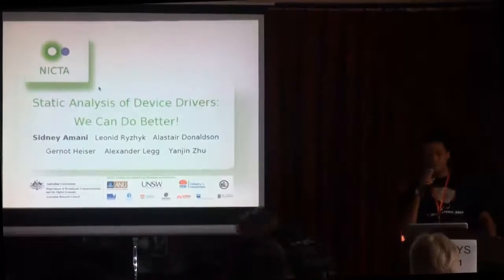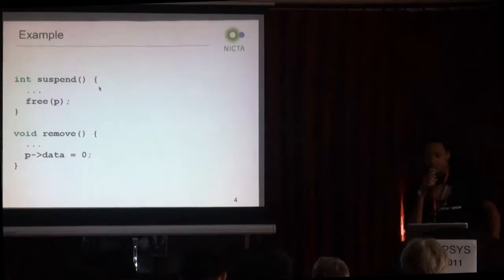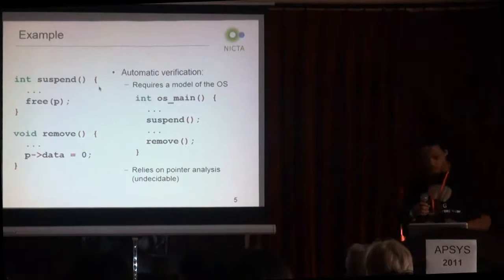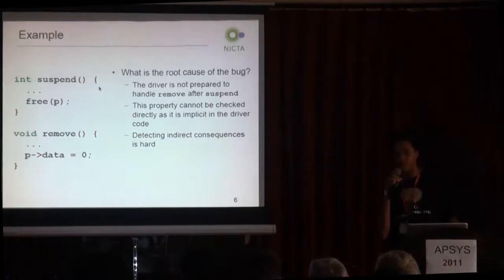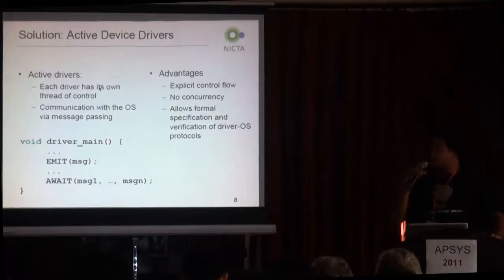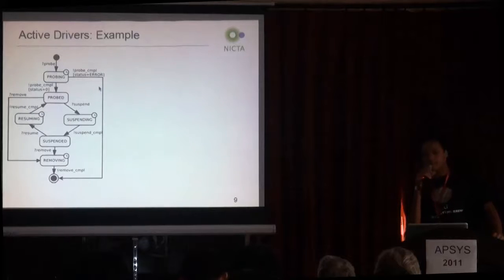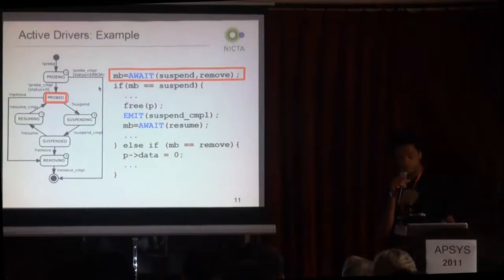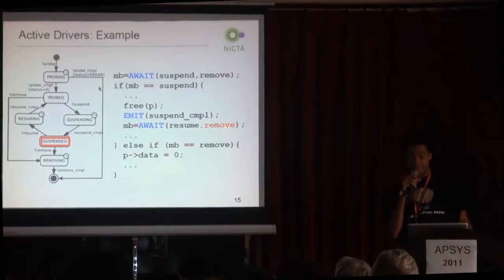8-1 Static Analysis of Device Drivers - We Can Do Better!